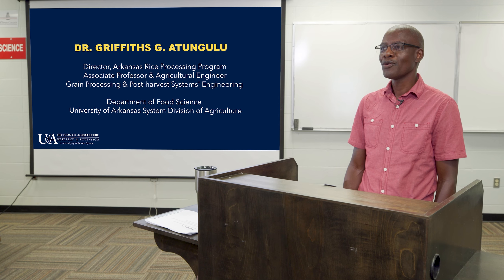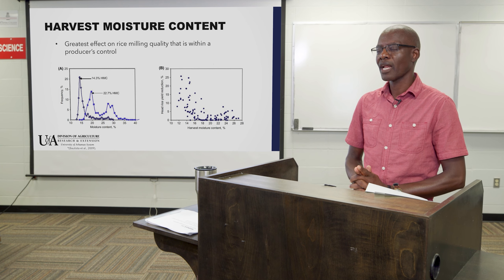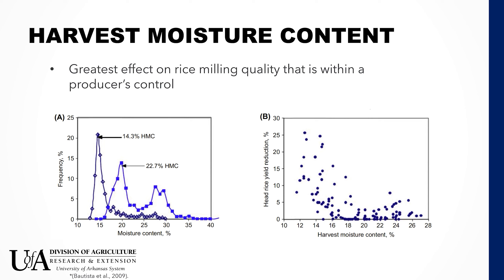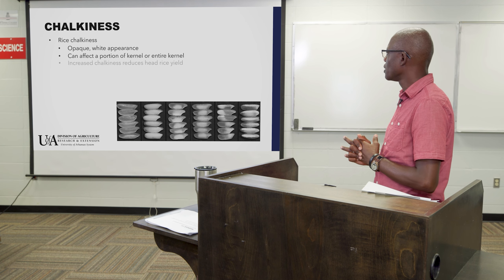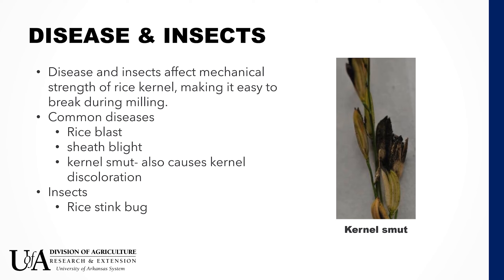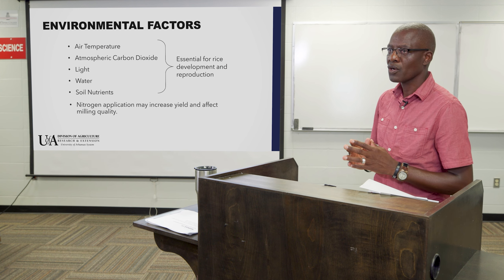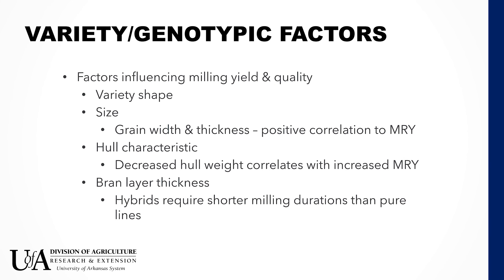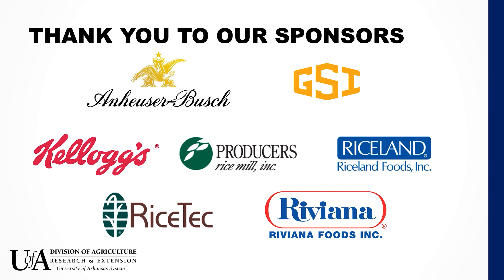Rice 101: Module 12- Factors Affecting Milling Quality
Rice 101 Module 12 discusses the factors affecting rice milling quality. It is presented by Dr. Griffiths Atungulu, Director of the Arkansas Rice Processing Program.